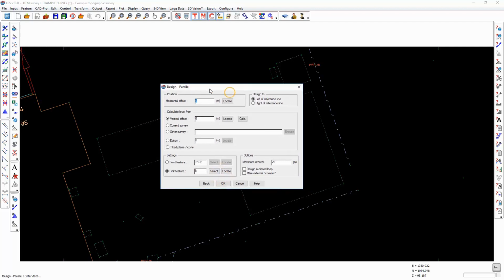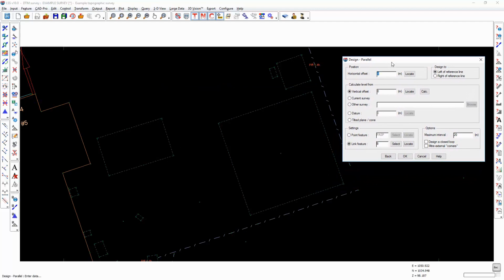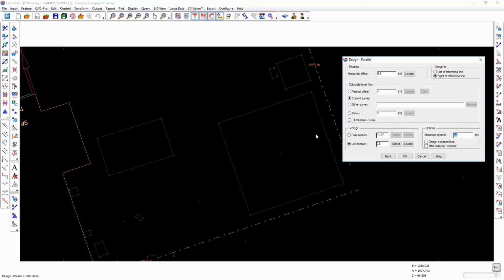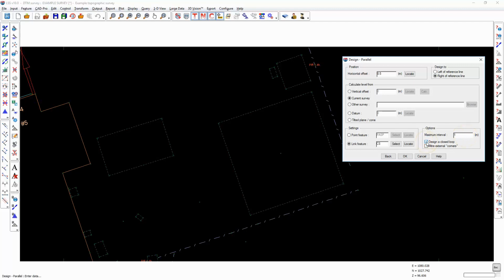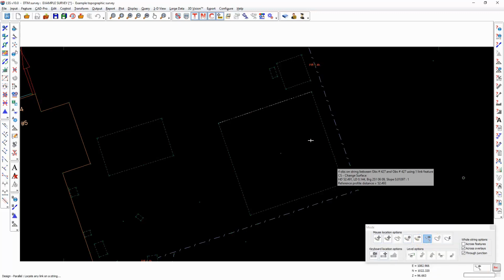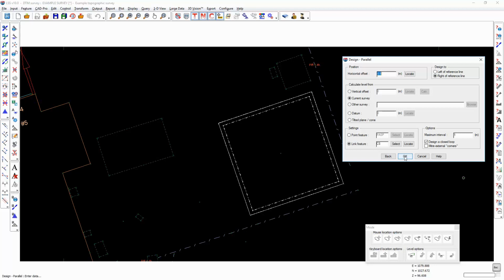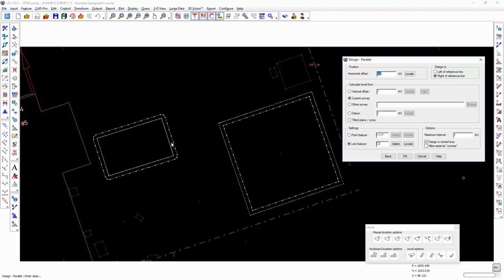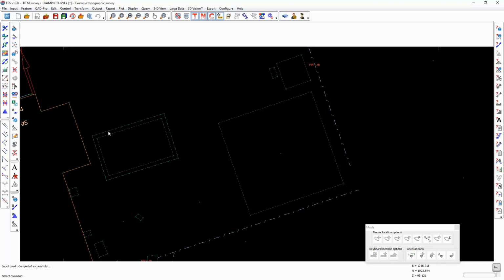Output Parallel Command - LSS Tutorial